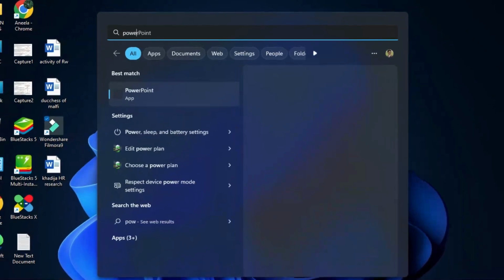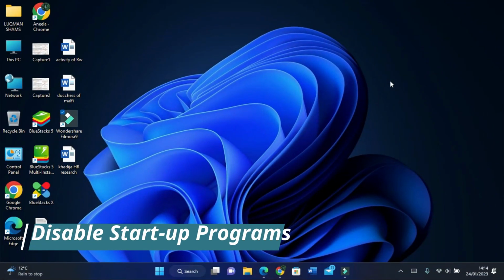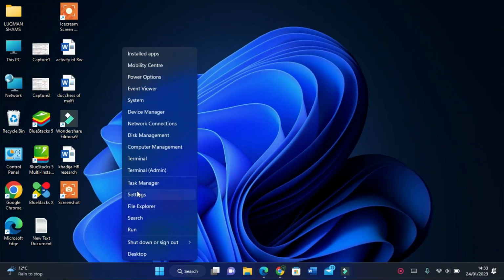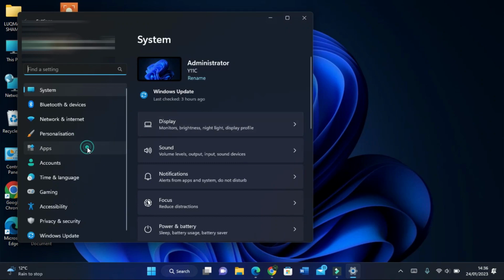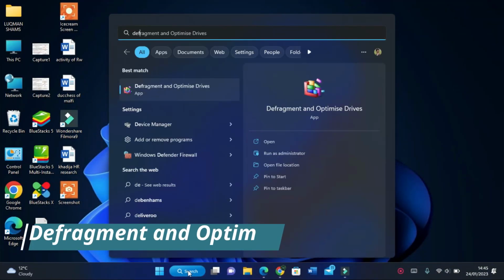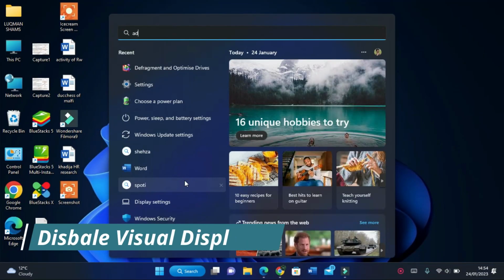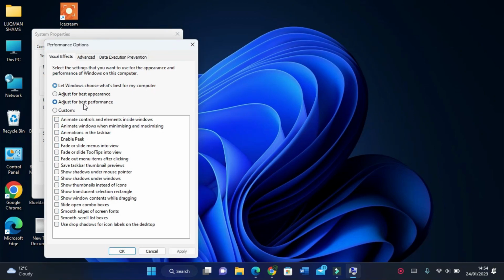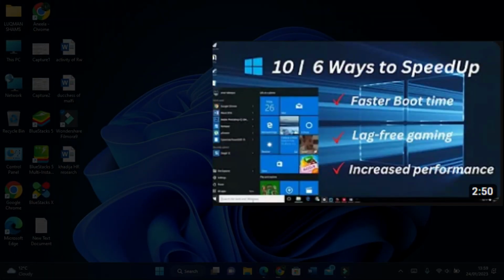How to make windows 11 200% Faster | 6 ways to make your pc fast | LS6 TECH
This video tutorial shows you How to make windows 11 200% Faster. and their are 6 best ways to make your pc fast